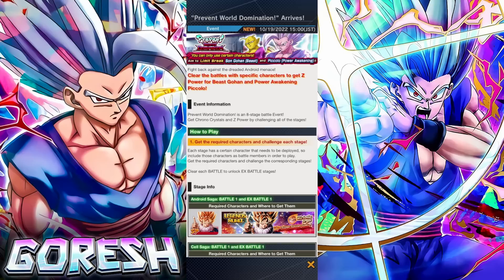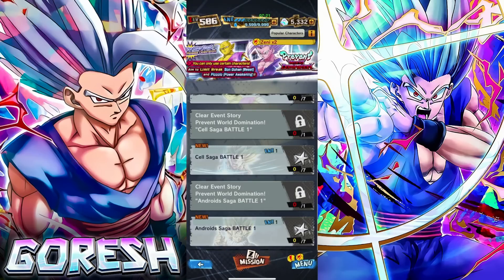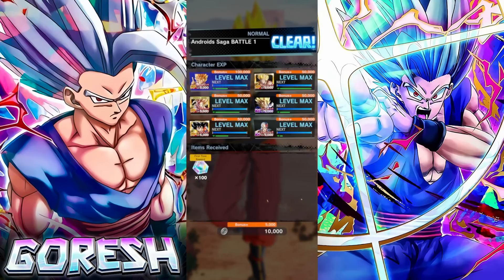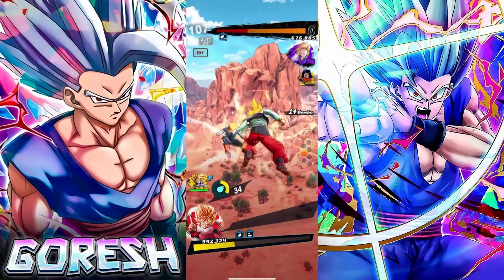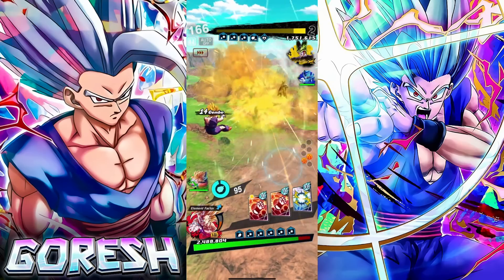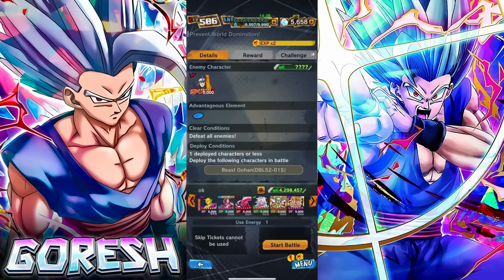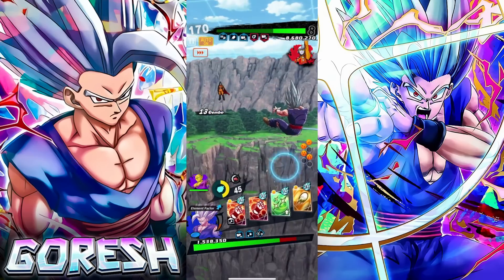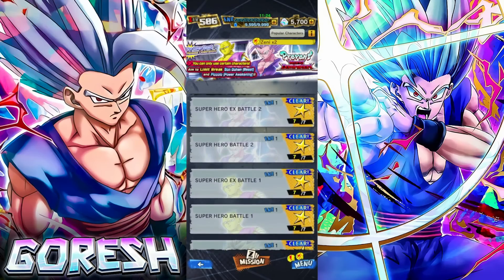(Dragon Ball Legends) HOW TO GET FREE Z POWER FOR BEAST GOHAN! PREVENT WORLD DOMINATION EVENT!